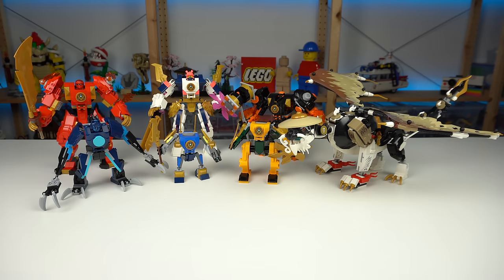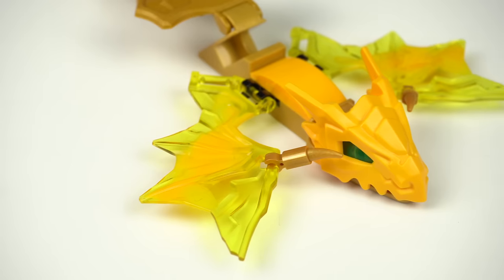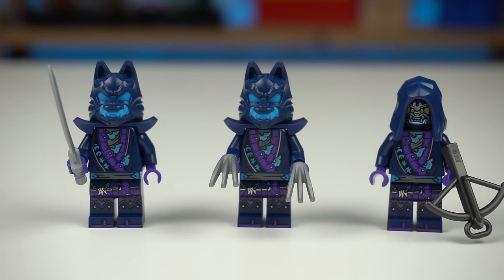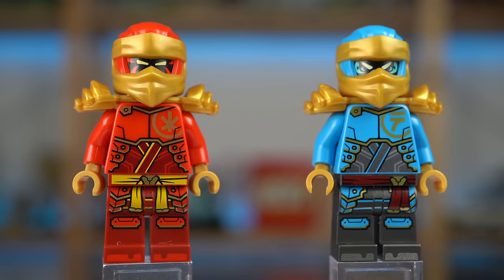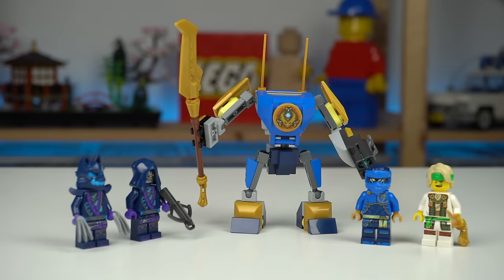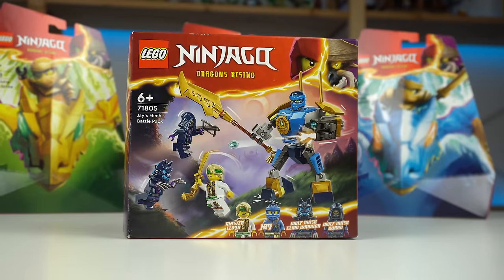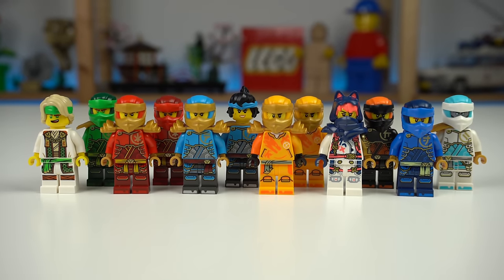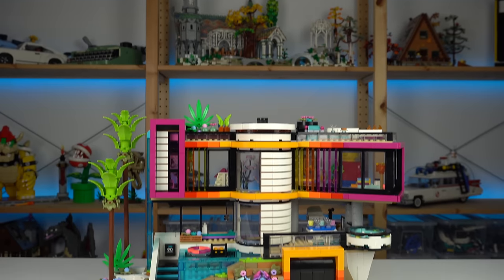LEGO Ninjago MEGA REVIEW (Winter 2024)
These are all the new LEGO Ninjago sets for January 2024, way too many mechs, and not enough dragons... Here's the full review!

Thank you LEGO for sending these sets for review. Views and opinions are my own.